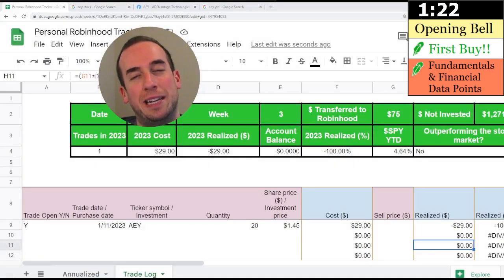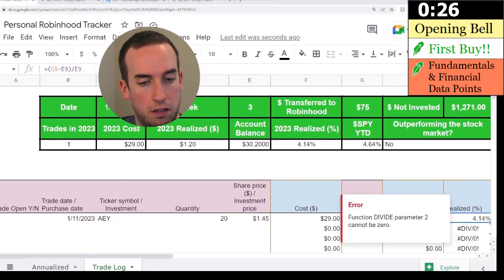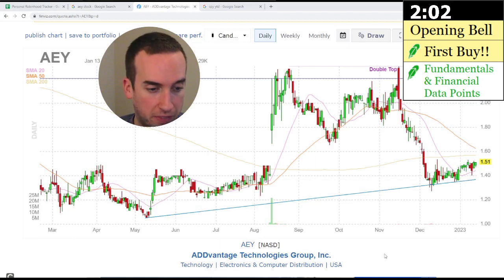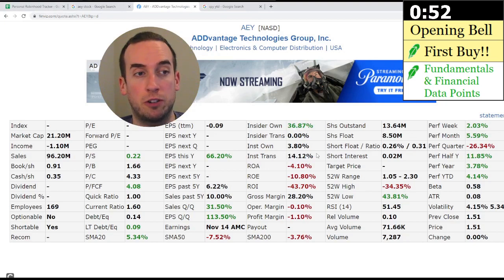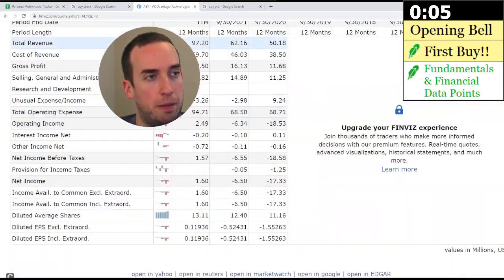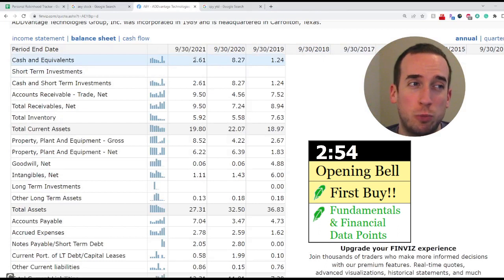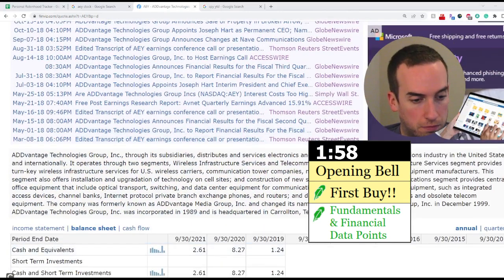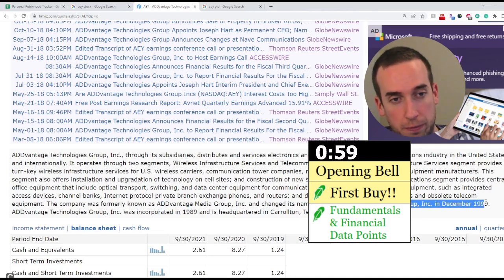W2 - Robinhood Roundup - Buying Microcap Stock - Best Low Float Stock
In today's episode, I discuss my first stock purchase for my 2023 Robinhood stock challenge. I purchased 20 shares of AEY, Addvantage Technologies (addvantagetechnologies.com), at $1.45 per share.

My first stock purchased for my Robinhood challenge is 20 shares of $AEY @ $1.45. The pattern on the daily shows an ascending wedge. If the price breaks down further below the $1.45 purchase I will wait for support and confirmation of a new bottom to add more. The company's financials are healthy and the company currently has very little debt. Sales and EPS over the last 5 years are positive so this company does have a solid history of positively performing.

I don't have a stop-loss in place because this type of stock is something you want to buy more of when it goes on sale. I plan to accumulate the dips and would ideally sell above $4 depending on fundamentals. If the story of the stock changes at any given time, I may sell based on volatility.

Please do your own research and consult with your financial advisor when making investment decisions. If you want to find similar stocks like AEY, I have shared my screeners below for reference.

Screener(s) used: Rainy Day RV, Momo Finder

00:00 Introduction
00:26 First Stock Purchase - $AEY - Addvantage Technologies
02:39 $AEY Fundamentals & Financial Data Points

💸 Free shares from Public.com Brokerage (They do NOT sell your data)